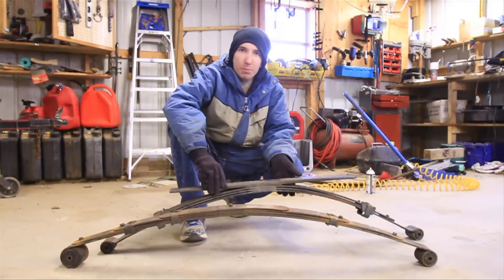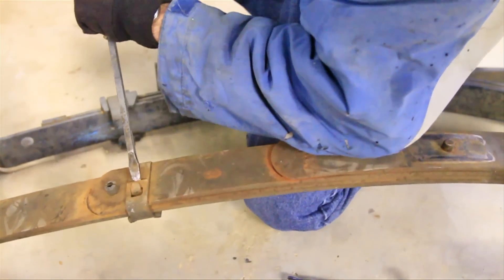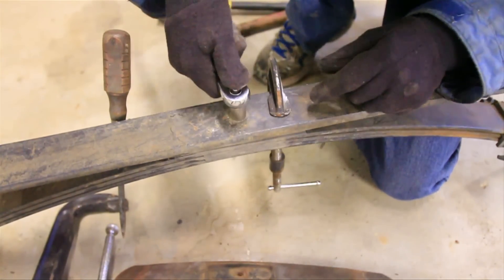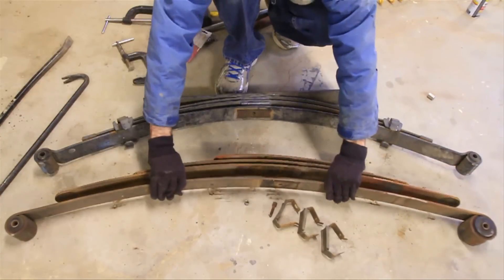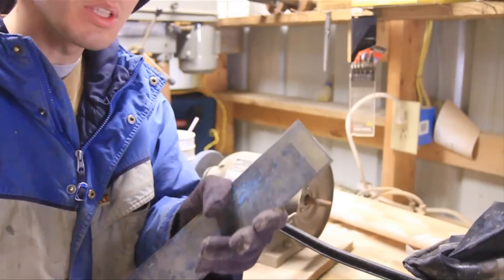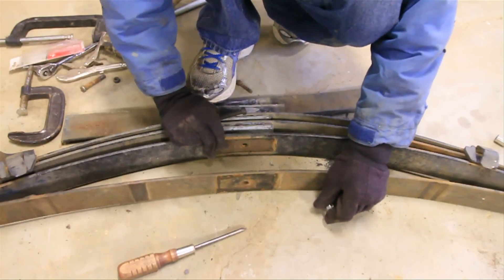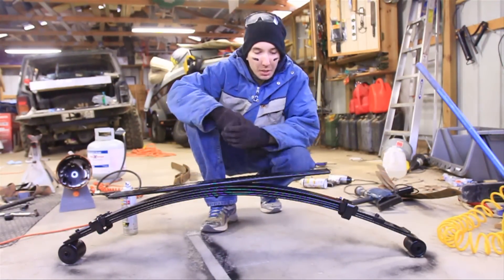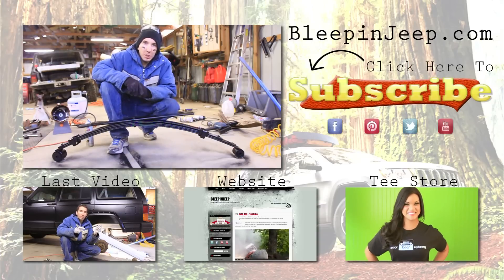Jeep Cherokee Bastard Pack Part 1 - Making the Pack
- All the best Off-road videos of YouTube : Please hit us up on FB

In this video I'll show you how to make a bastard pack leaf spring for your jeep cherokee using leaves from a chevrolet s-10.  This combo can be combined for anywhere from a 2 inch lift up to a four inch lift.  then with the addition of shackles and lift blocks you can achieve any ride height desired!

The leaves I used were from an s10 truck 2wd.  I don't think the year matters but I'm not sure about the 4wd??